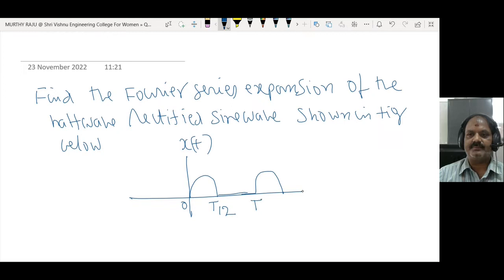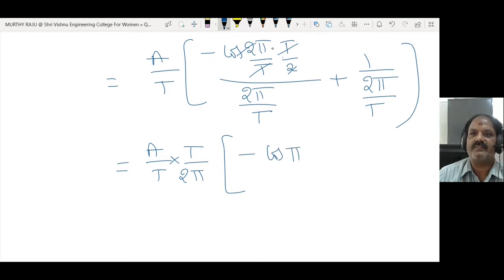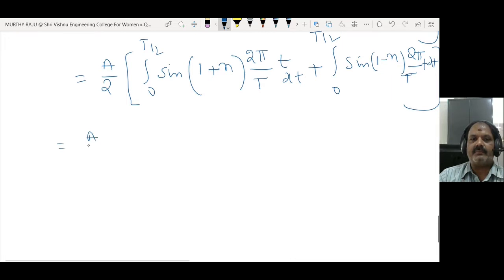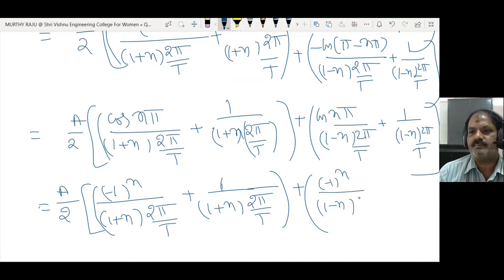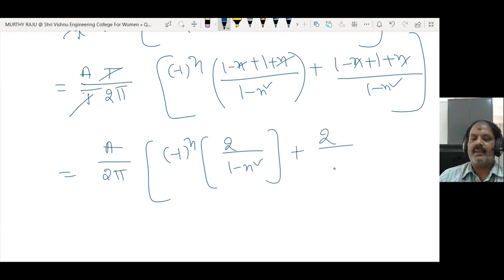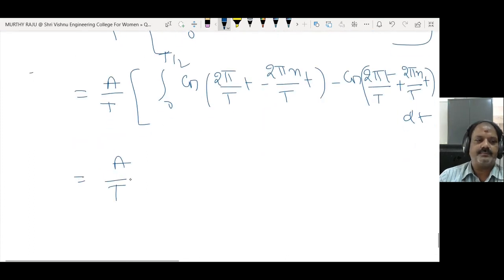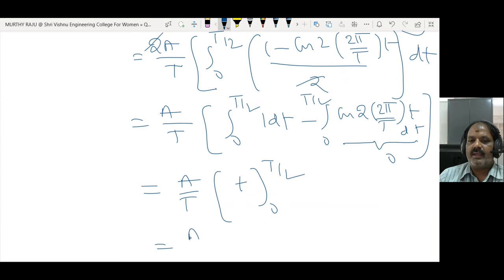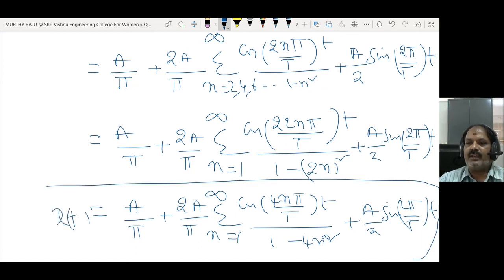Fourier Series Expansion of Half-Wave Rectified Sine wave Form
Determination of Fourier Series Coefficients